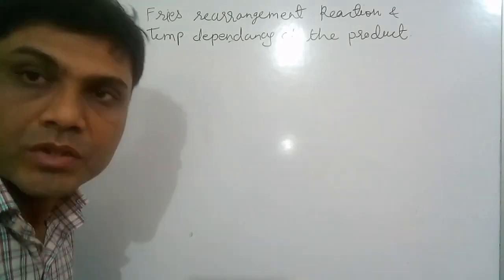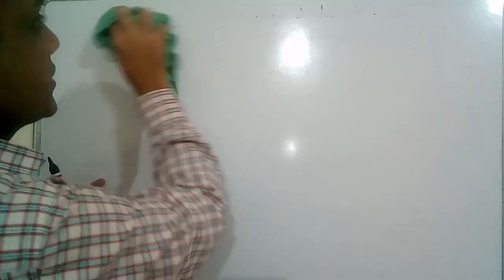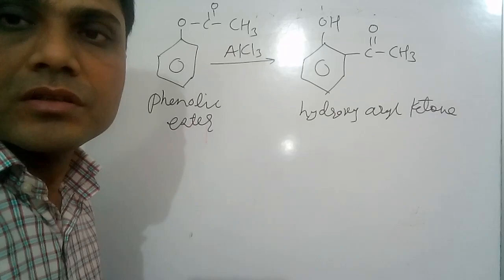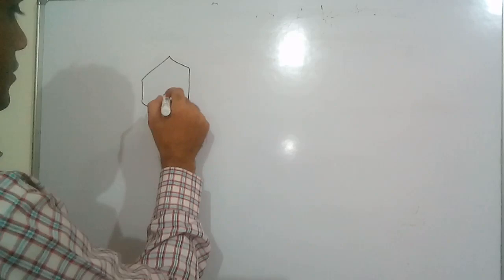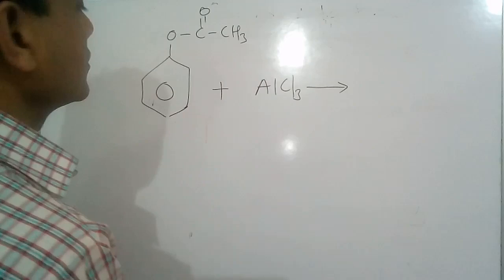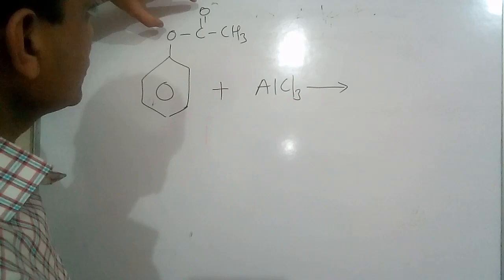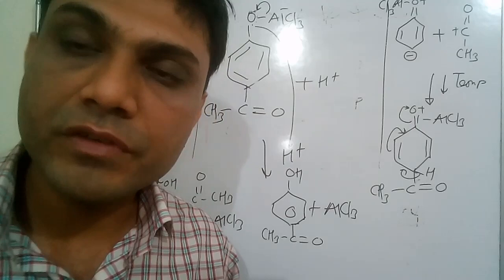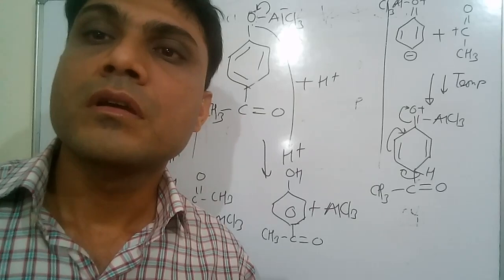FRIES REARRANGEMENT LOW TEMPERATURE PARA ISOMER HIGH TEMPERATURE ORTHO ISOMER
Phenolic Ester rearrange itself to change into hydroxy aryl ketone in presence of Lewis acid